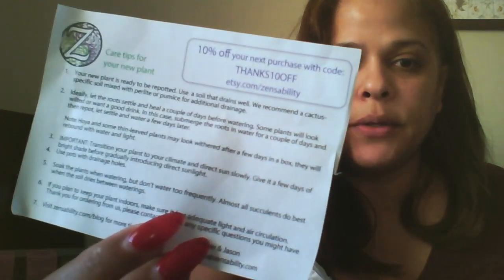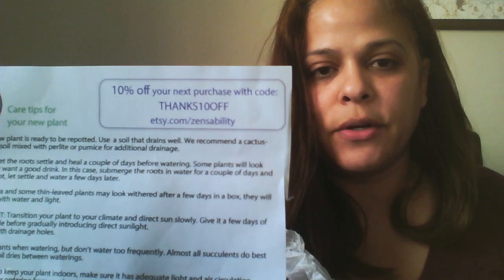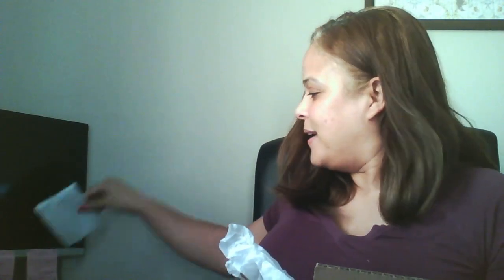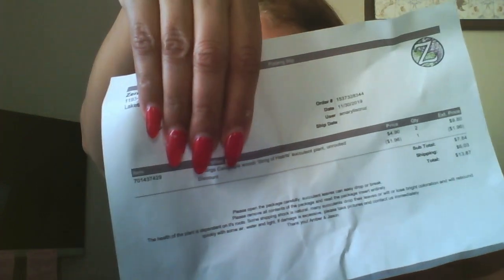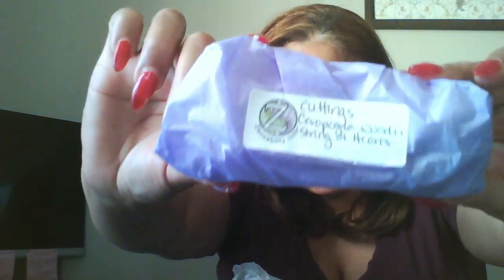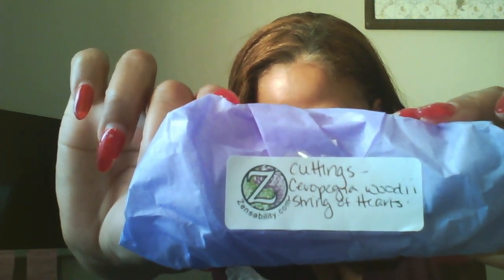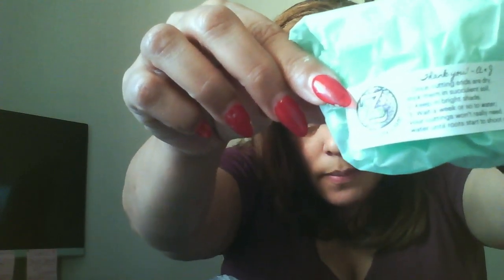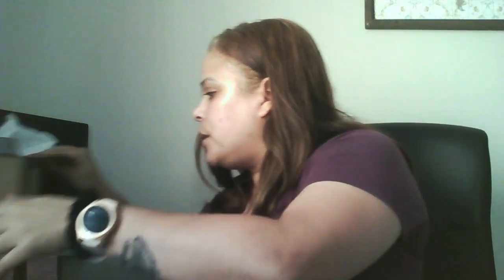ETSY UNBOXING CEROPEGIA WOODII with a little SURPRISE!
ETSY UNBOXING CEROPEGIA WODII with a little SURPRISE! Watch as I unbox a very hard to find in my area string of hearts cuttings and a little surprise the Zensability Etsy shop included. Kisses

Etsy shop
Links below are some plant related products I like.

Planters I like
Potting mix
Orchid bark
Grow Light